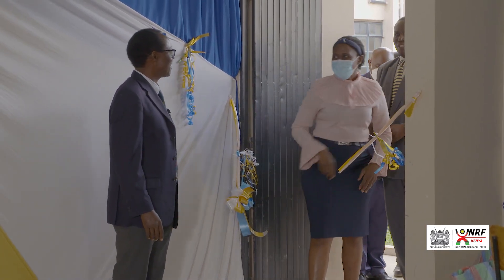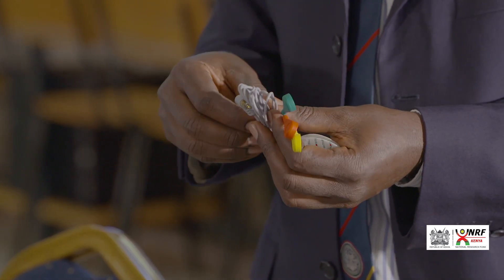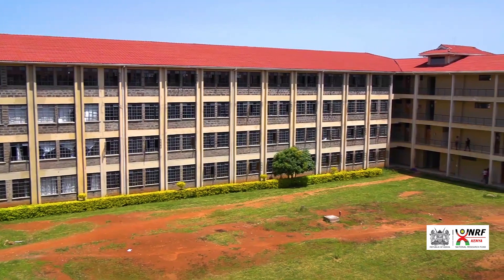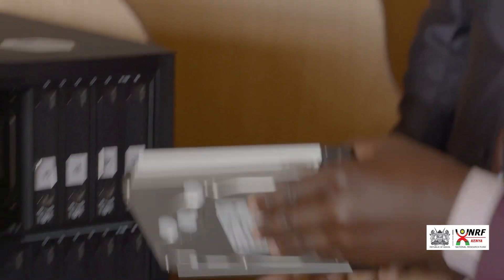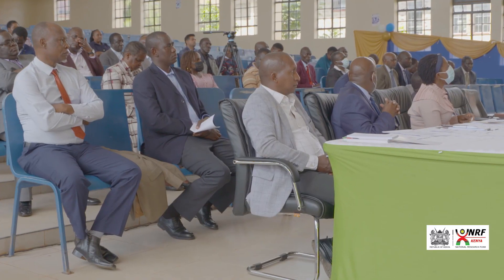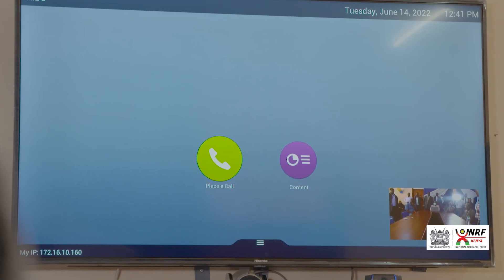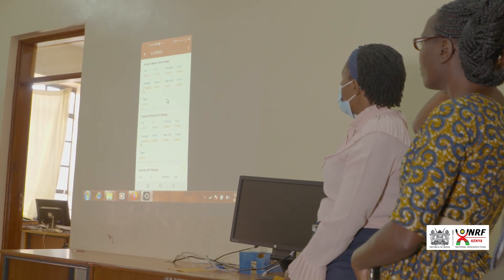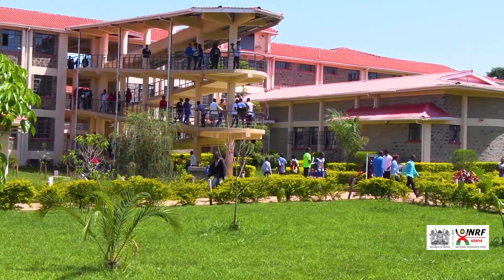ICT lab Kibabii University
National Research Fund commissioned an Information and communications technology (ICT) hub in Kibabii University. A grant of 64.6 Million was awarded to support the establishment of the hub.

The lab had 5 components namely, Data Center, Mobile Technology, Conference center, Certification Training lab (CISCO), Forensic lab.

Digital forensic is part of the wider forensic and it’s about identification, acquiring processes and analysis of digital evidence. After crime has happened, Investigation needs to be done and the first step is capturing of evidence.

The ICT hub has devices that can record conversations or images intelligently without the person being investigated notices for example pens and glasses that have a camera, memory, are rechargeable. Also, the data center has a huge storage capacity and is even in partnership to store data for institutions like county government.

To sum up, the conference center is available to all researchers who will want to access the facility.